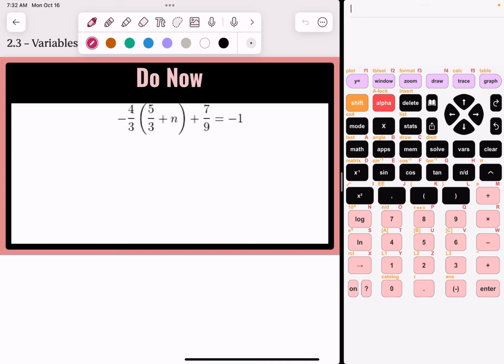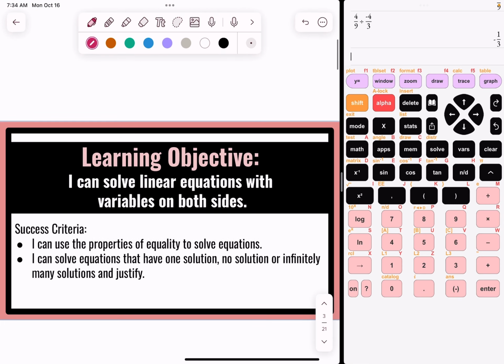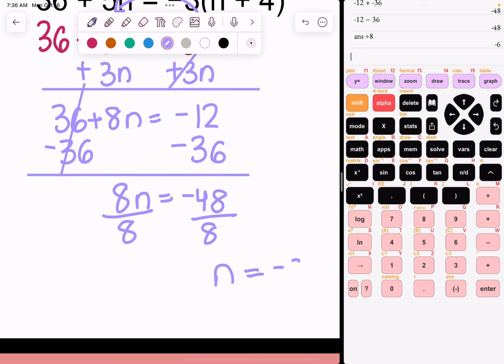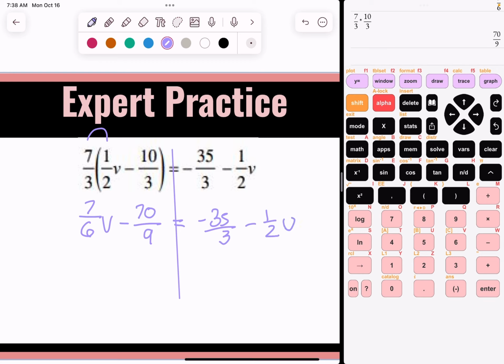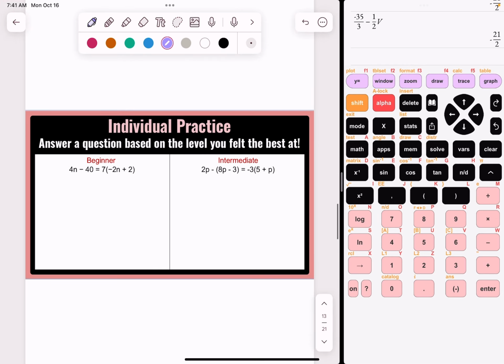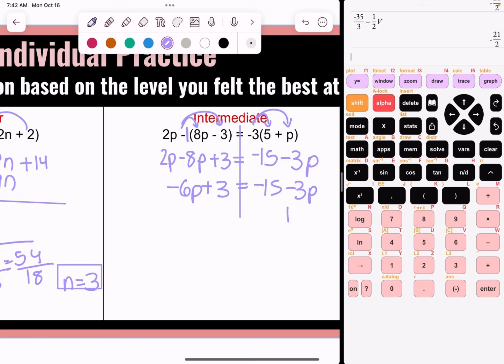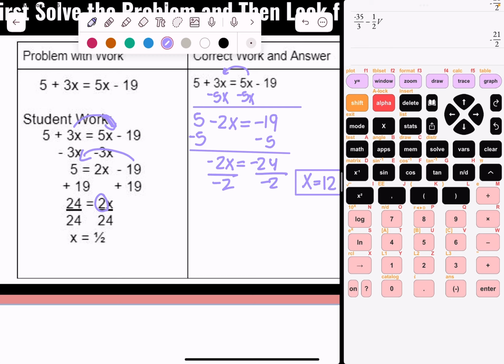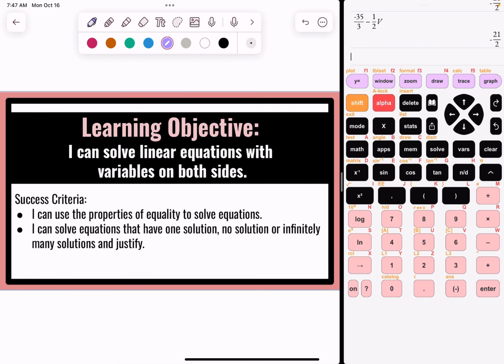Unit 2: 2.3 - Variables on Both Sides Lesson 1